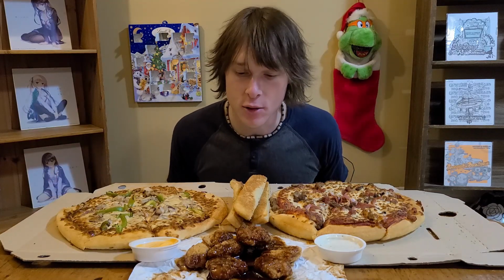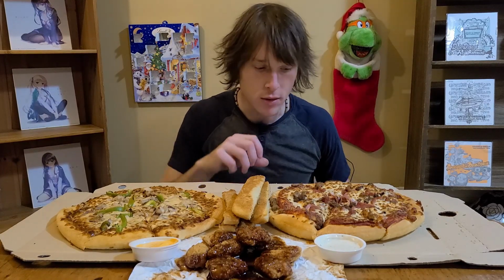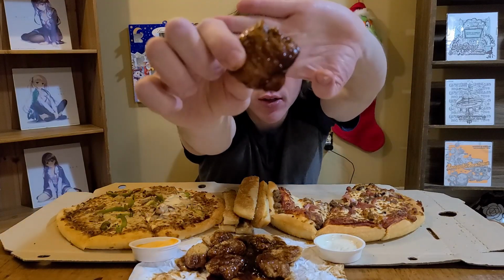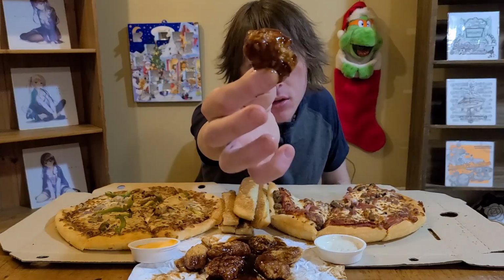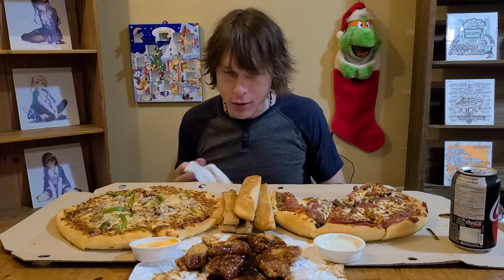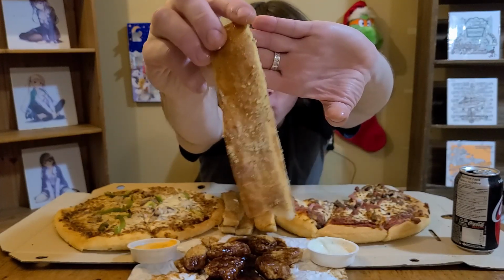Pizza Hut Triple Treat Box | Pizza, Breadsticks, Boneless Bites, Cinnabon Mini Rolls | Mukbang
Even though I knew I wouldn't be able to finish it all I ordered the Triple Treat Box from Pizza Hut just because it's such a good deal. In the box I got a Meat Lovers Pizza, BBQ Chicken Pizza, Honey BBQ Boneless Bites, bread sticks and Cinnabon Mini Rolls.

New video out every Tuesday, Thursday and Sunday!